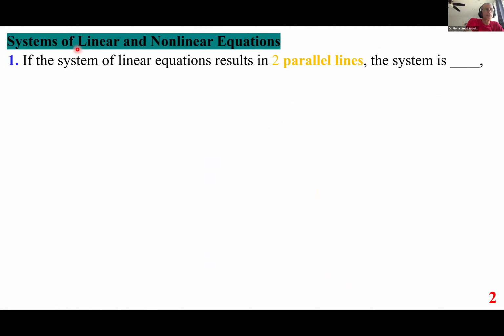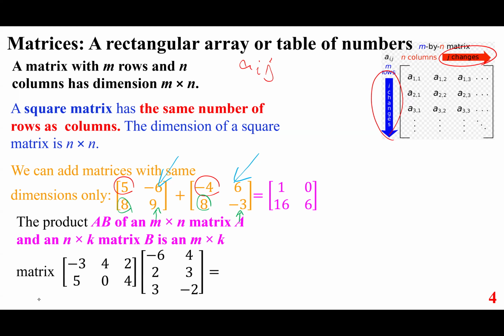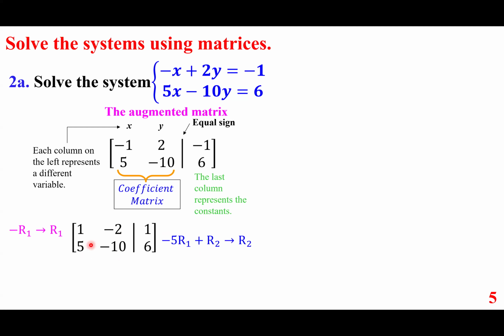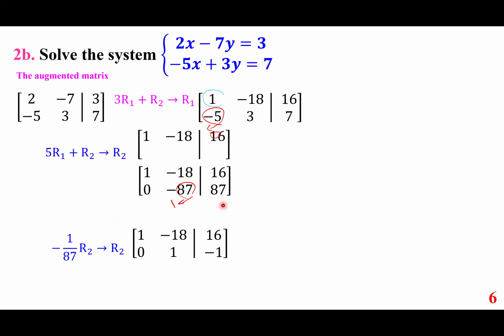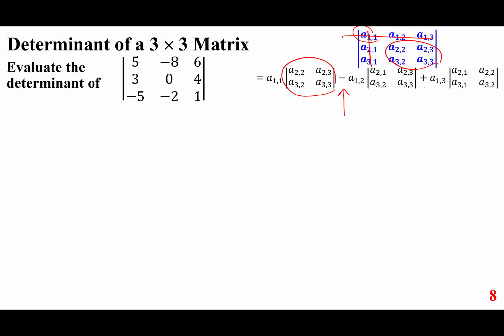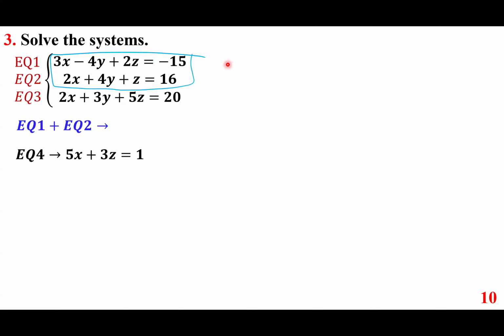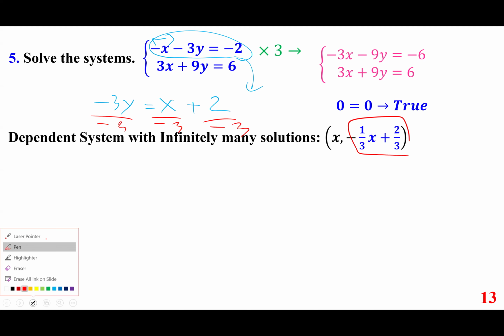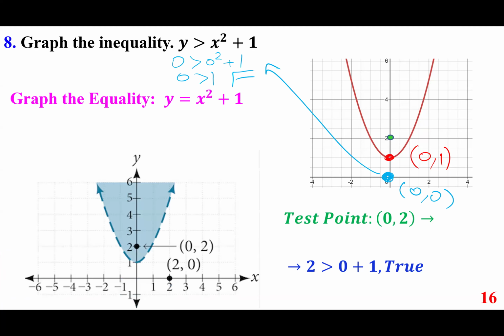2025 Sp PreCalc Module 4 Chapter 9 Systems of Equations Part 1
2025 Sp PreCalc Module 4 Chapter 9 Systems of Equations Part 1